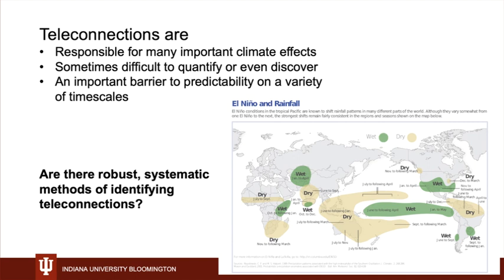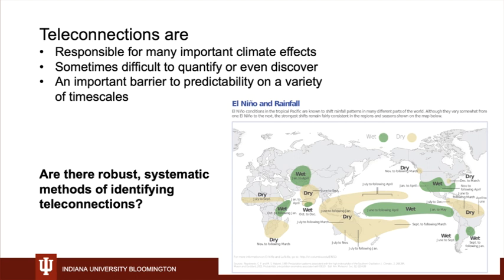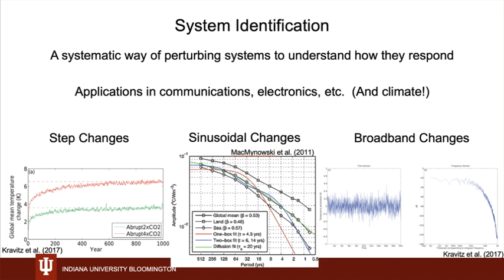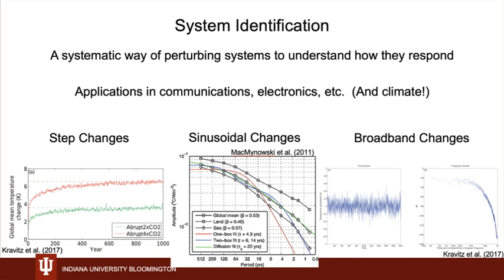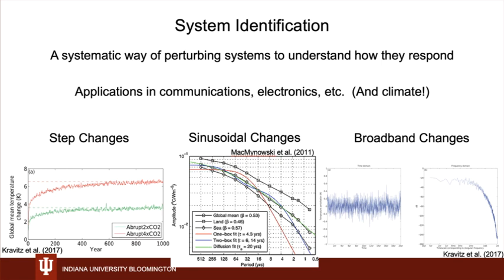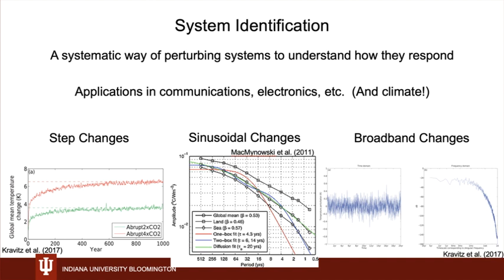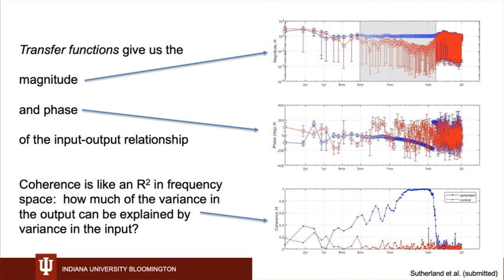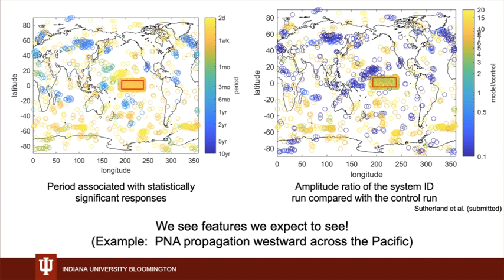1.4-Kravitz RGMA2020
Presentation from the October 2020 RGMA PI Meeting: Synoptic to Intraseasonal-Scale Interactions.